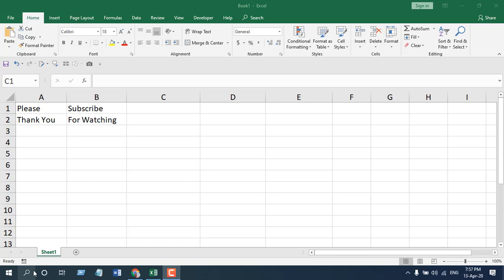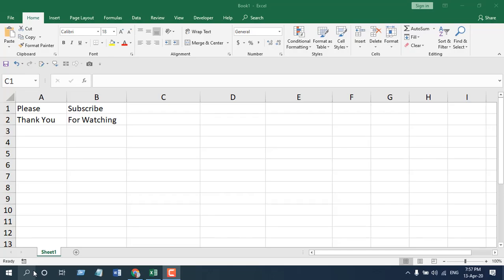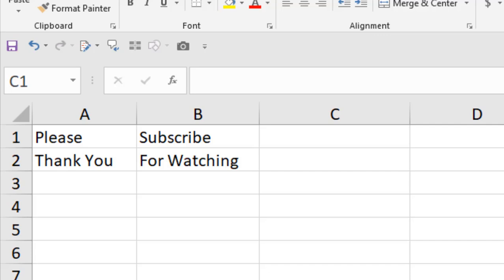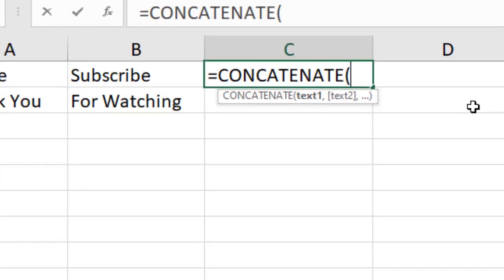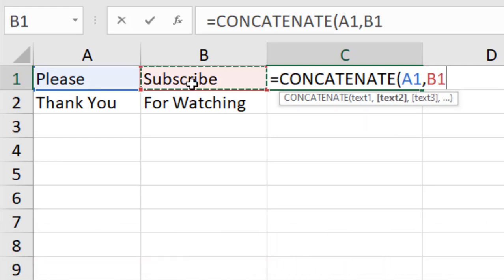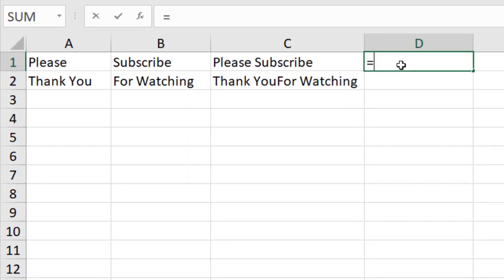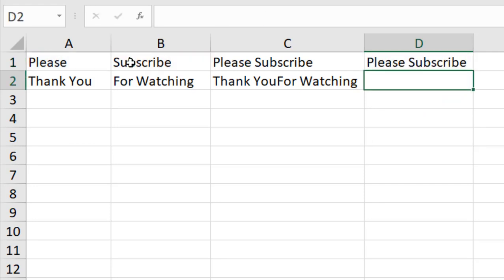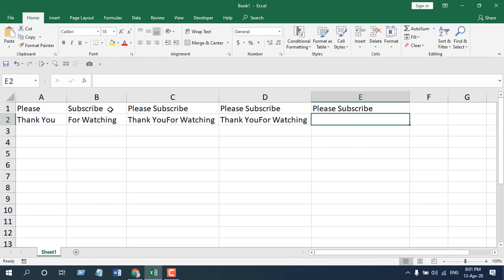How to Use "CONCATENATE" "CONCAT" And "&" Functions in Excel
In this Excel Function Explained video series, I’ll teach you how to combine two or several cells, columns, words or texts in excel using Concatenate, Concat or "&" Functions in excel.
Excel Concatenate, Concat and “&” functions are frequently used to combine, merge, join or add text, words, names, columns or even cells in excel. Using Concatenate, Concat and “&” function, you’ll be able to connect two or several cells in excel, combine first name and last name in excel, combine multiple cells into one, join columns, texts, numbers and many more.
Let’s learn how to use Concatenate, Concat and “&” formula in excel without any delay.

The Functions look like this
= CONCATENATE (Text 1, Text 2, … )
= CONCAT (Text 1, Text 2, … )
Text 1 & Text 2 & …
The Concatenate, Concat and “&” functions, all of them has only one parameter or argument.
1. Text: In this parameter, we need to either write the text or specify the cell from where we need to combine, merge, join or add the texts.
Now there are a few things points you need to remember before using these functions.
1. You can add, join, merge up to 255 cells.
2. You can use Concatenate or Concat function inside vba by simply using “&”

Let’s see these functions in action and learn how to combine first and last name in excel
Cell A1 = John
Cell B1 = Doe
To combine names in excel we will do the following
= CONCATENATE (A1, B1)
= CONCAT (A1, B1)
A1 & B1

All of these functions will display the same results “John Doe”

This is how you join two or multiple cells, columns, words, text or names in excel using Concatenate, Concat and “&” function. Remember, using Concatenate, Concat and “&” function in excel you actually tell excel formula to combine, merge, join or add texts, columns, words, cells, names, etc based on your selection.